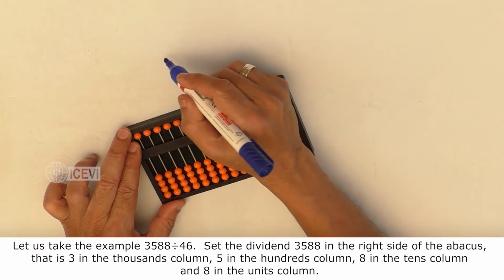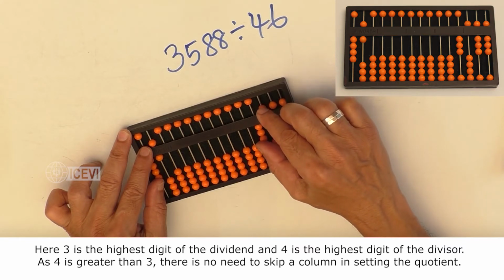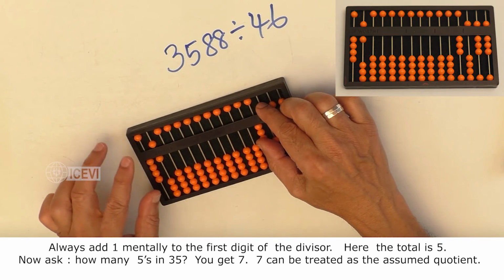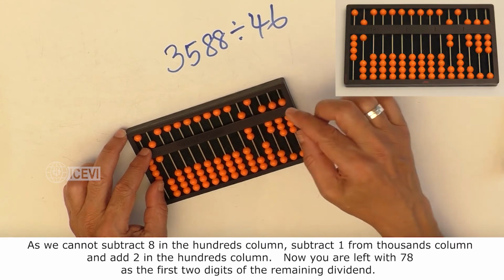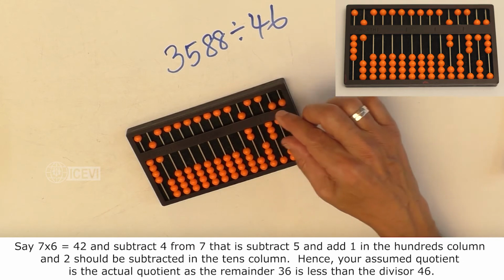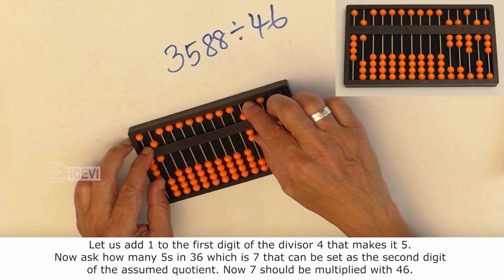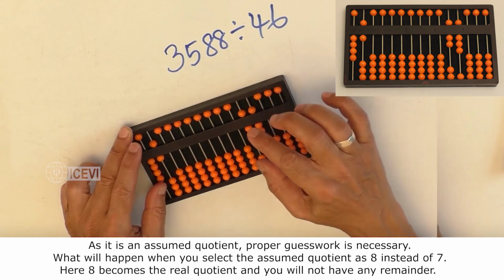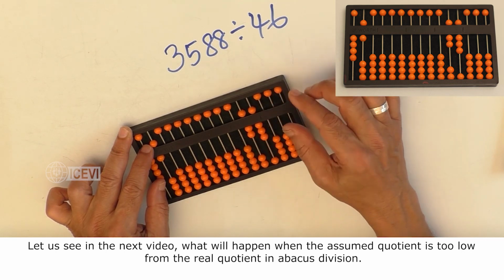#109 Abacus division – demonstration of assumed quotient - method 2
This video gives a demonstration of the selection of assumed quotient using the second method and also provides a contrast from the first method of selecting assumed quotient in the abacus division problems.